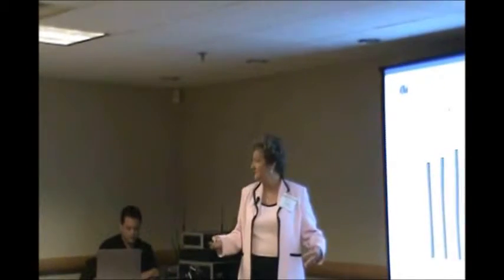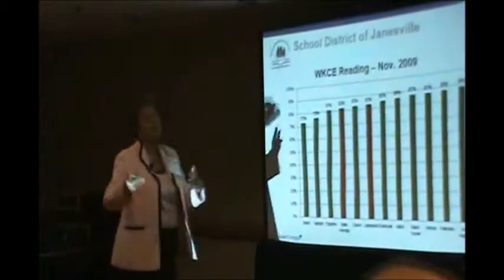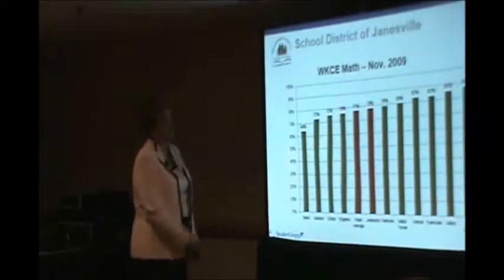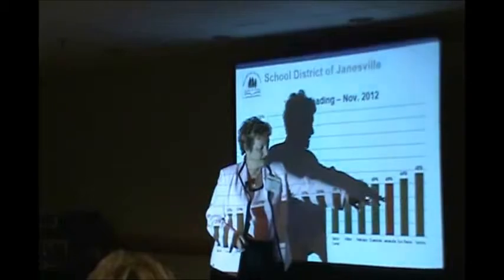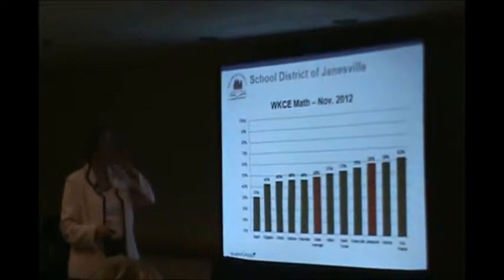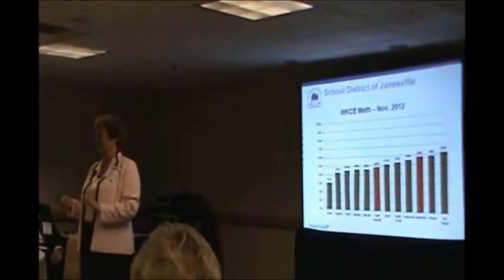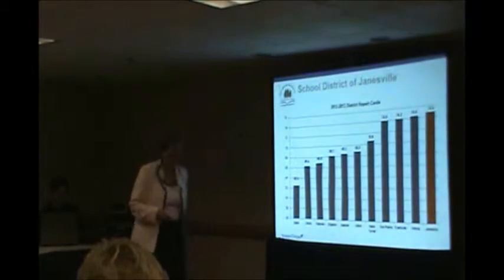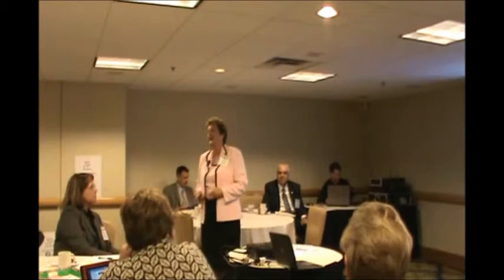Student Achievement in School District of Janesville (WI) | WRIE 2013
Dr. Karen Schulte, Superintendent of the School District of Janesville, discusses student achievement results for her district.